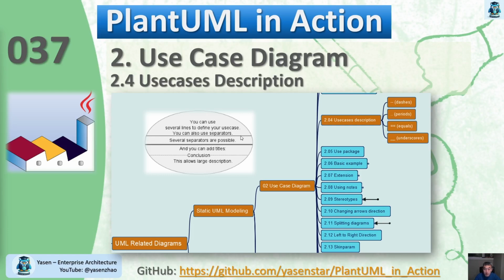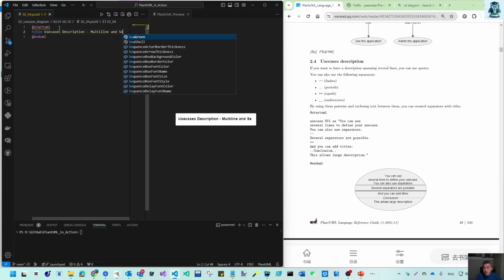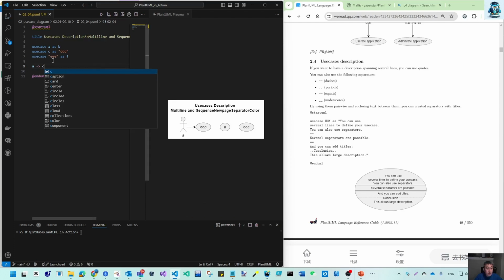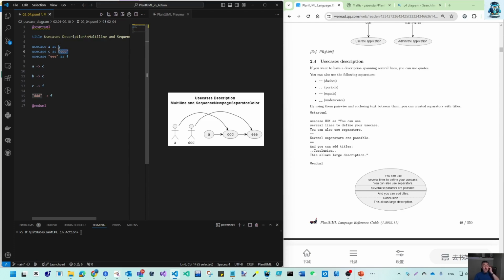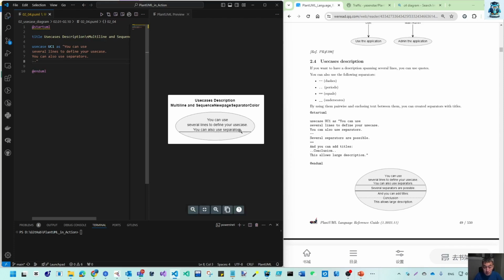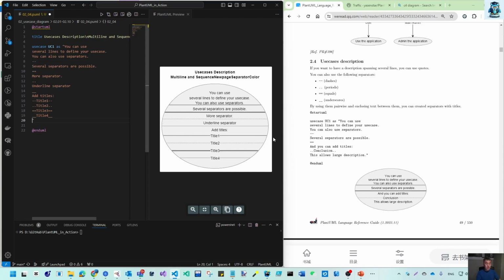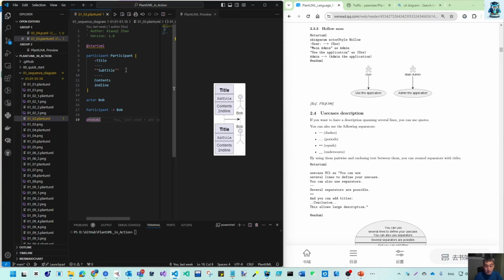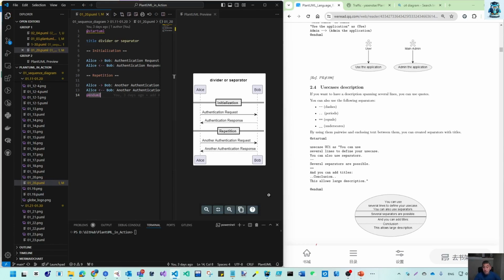PlantUML in Action 037 - 02 Usecase Diagram - 04 Usecases Description